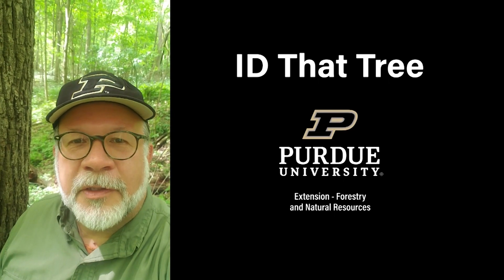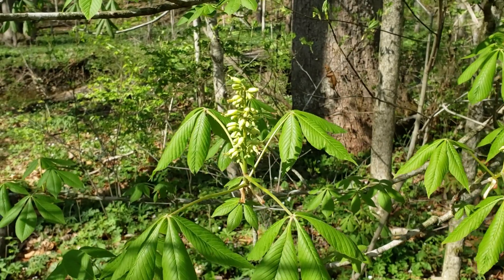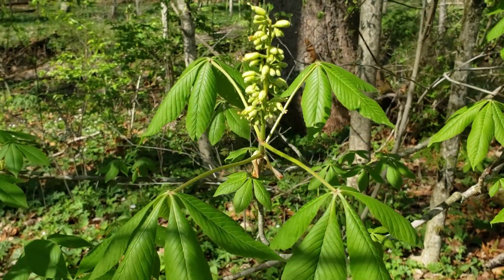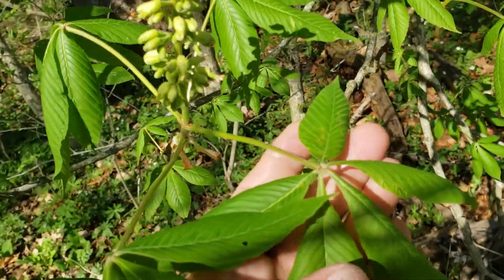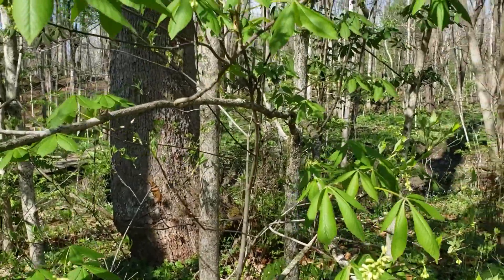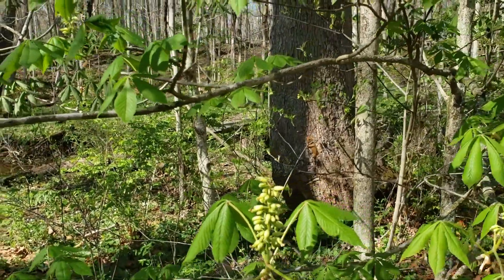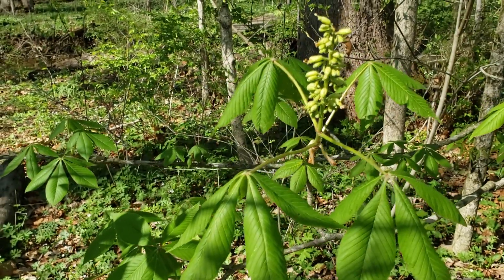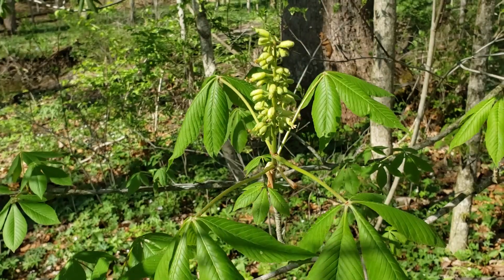ID That Tree Spring Bloom Edition: Ohio Buckeye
On this edition of ID That Tree, learn about one of the first native trees to leaf out, the Ohio buckeye. This understory tree is know by its palmate leaves and clusters of yellow/green flowers. Learn more from Purdue Extension Lenny Farlee inside.